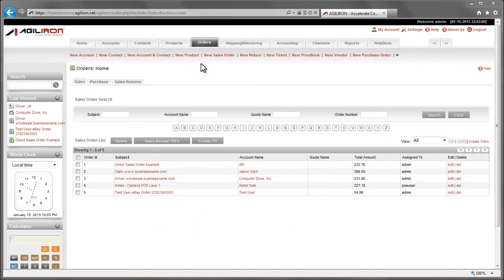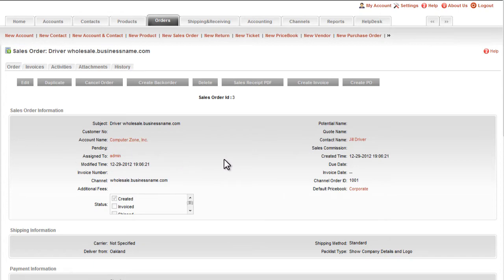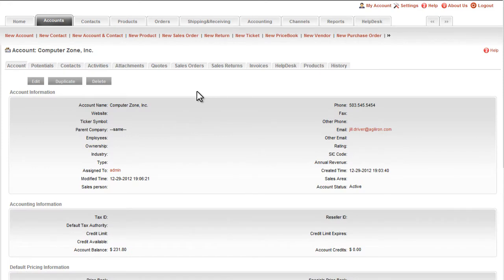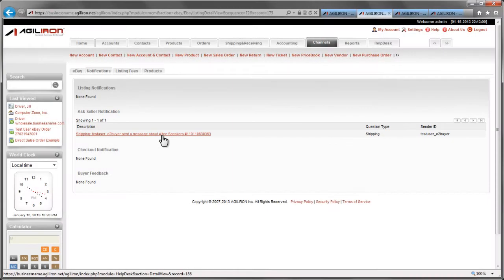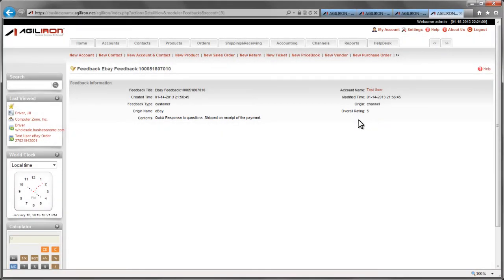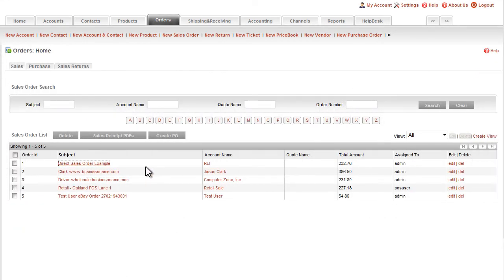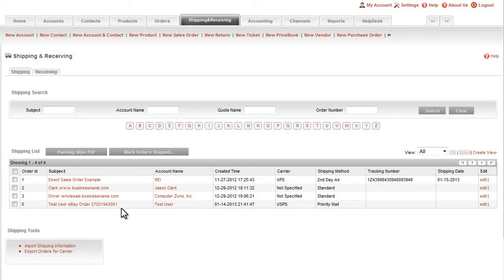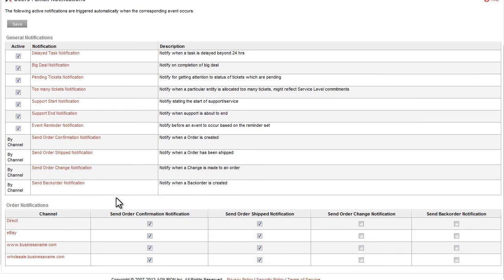Agiliron - Tutorial Demo No. 4 - Order Management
Agiliron - The Complete Multi-Channel Commerce Suite for QuickBooks. This demo reviews Order Management from all the various sales channels using the Agiliron Solution Suite.